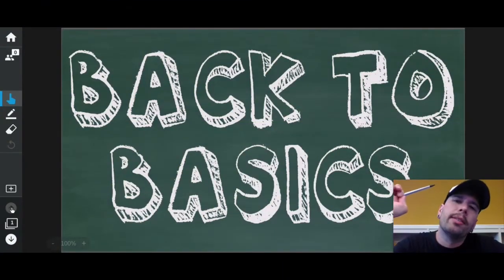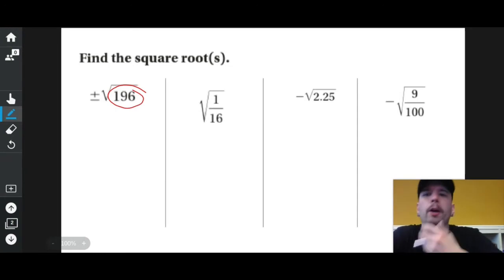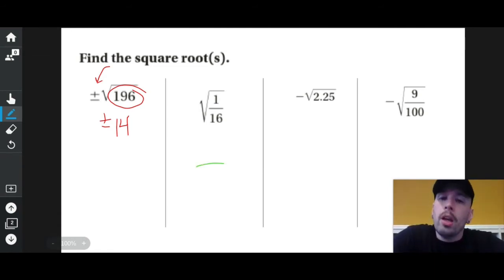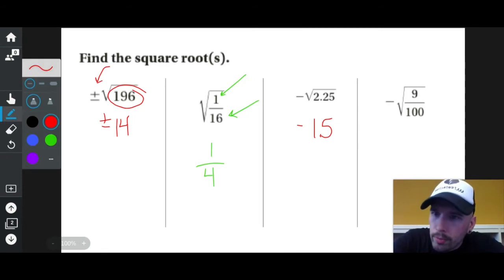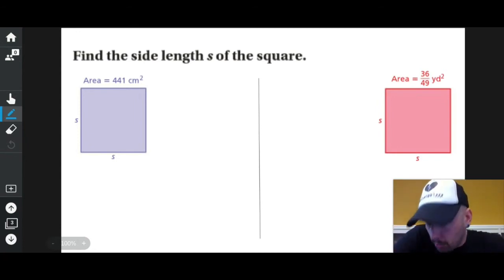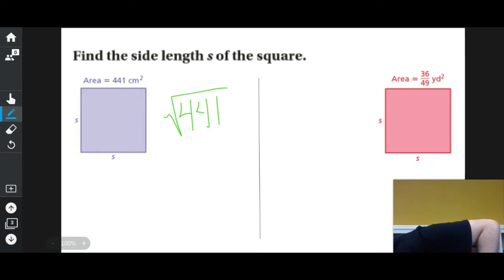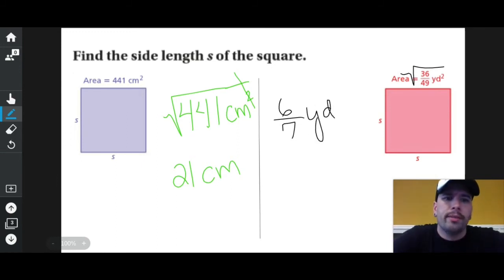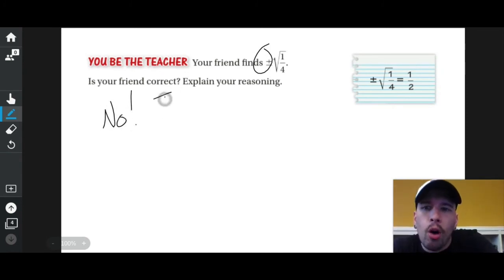Back to Basics. - Square Roots | Math Help